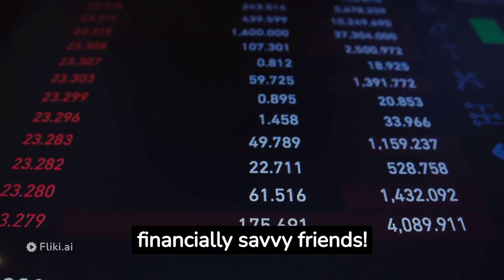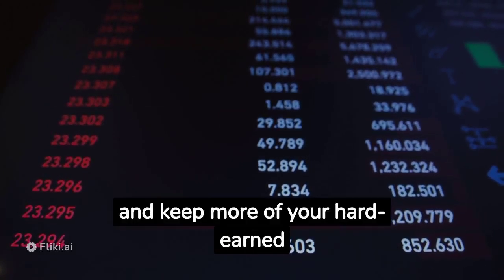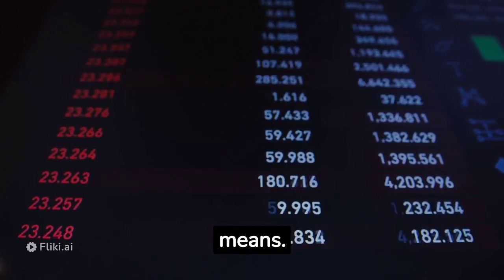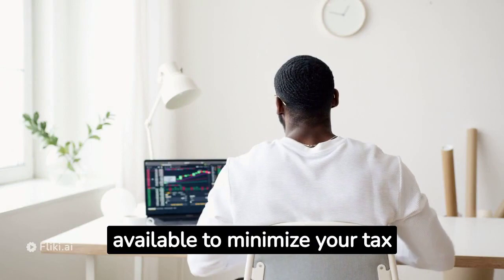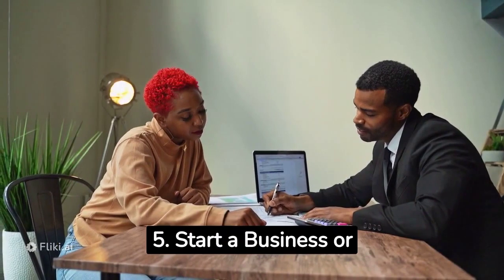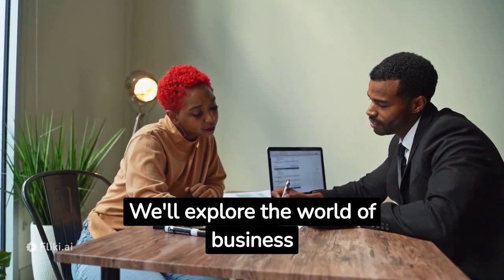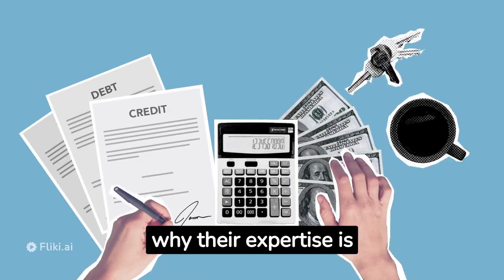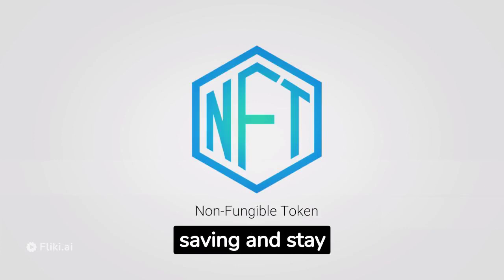"Mastering Tax Efficiency: Your Ultimate Guide to Legally Minimize Tax Liabilities"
🔥 Unlock the Secrets to Financial Freedom! 🔥

Ready to take your financial game to the next level? In this in-depth video, we're diving into the art of **Mastering Tax Efficiency: Your Ultimate Guide to Legally Minimize Tax Liabilities**. 💰💡

Taxes might seem like a daunting puzzle, but fear not! We've got your back with a comprehensive guide that will empower you to navigate the world of taxes like a pro. 🧩✅

📌 **Discover Key Strategies:** From deductions that slash your taxable income to leveraging tax-advantaged accounts that turbocharge your savings, we're unveiling strategies that could save you thousands in the long run.

📌 **Harness the Power of Timing:** Learn how to time your investments, plan your financial moves, and coordinate with experts to make the most of tax-saving opportunities.

📌 **Unleash Business Benefits:** Thinking about starting a business or a side hustle? We're diving into how entrepreneurship opens up a treasure trove of deductions and savings that you won't want to miss.

📌 **Explore Tax-Advantaged Investments:** Ever heard of municipal bonds? We're delving into this often-overlooked gem that could provide you with tax-free income.

📌 **Expert Insights:** While we're here to guide you, we'll also emphasize the importance of seeking professional advice. The right tax advisor can be your secret weapon in maximizing your savings.

Get ready to transform your financial landscape. Whether you're a seasoned investor or just starting your financial journey, this video is your passport to unlocking the potential of tax efficiency. 🚀💸

Let's dive into the world of tax efficiency together – your wallet will thank you! 💼📊